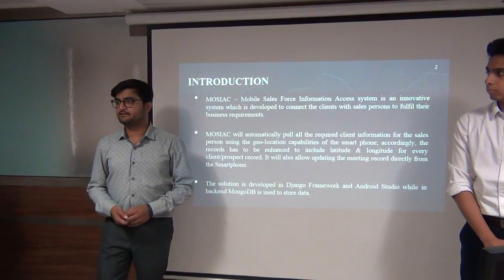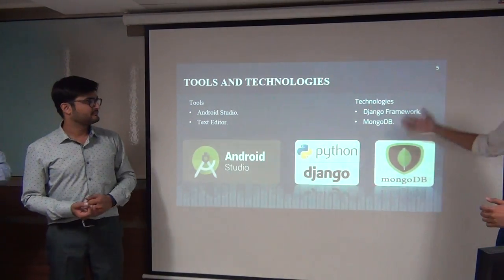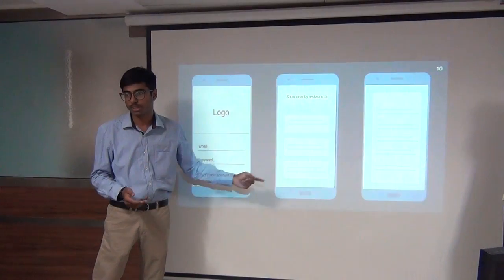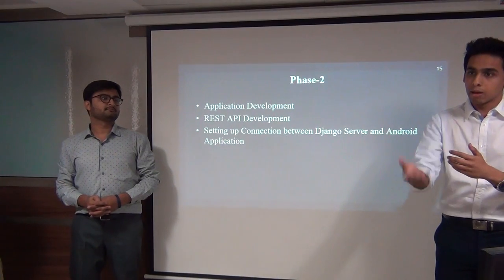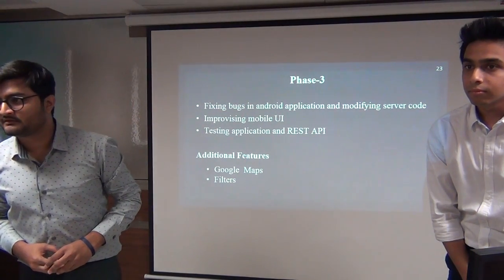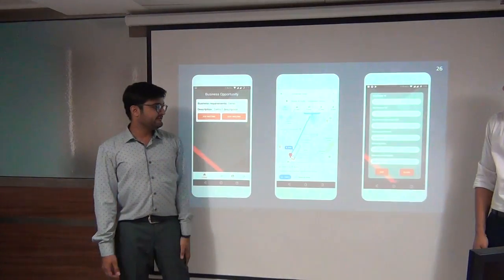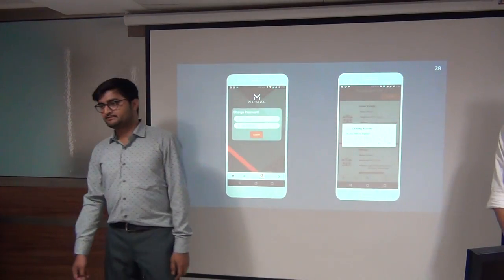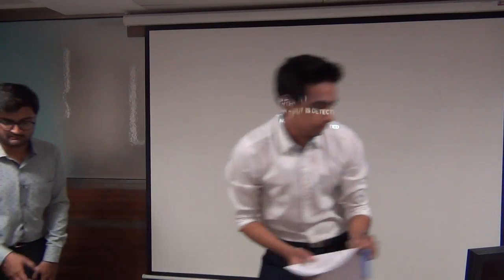Mobile Sale Information Access System (MOSIAC)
Mobile Sales Information Access System (MOSIAC) which is a mobile based solution
that allows anytime anywhere access of data. MOSIAC is developed to provide all the
relevant information of clients having business requirements in a mobile application
which is accessed by sales persons. MOSIAC will automatically pull all the required
client information for the sales person mobile using the geo-location capabilities of the
smart phone. The sales person is shown all the nearby offices with opportunities and all
the previous meeting records that has been stored in database. MOSIAC provides an
easy way to store new meeting records by sales persons directly from the smartphone
which will be updated on server in a correct and timely manner. MOSIAC is created to
provide a robust solution which eliminates the complications of legacy systems which
were used.